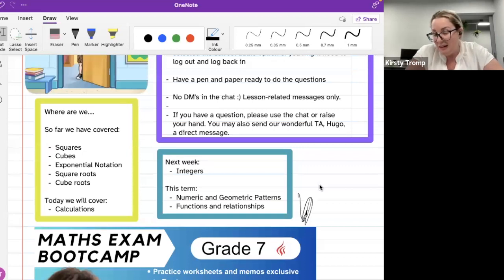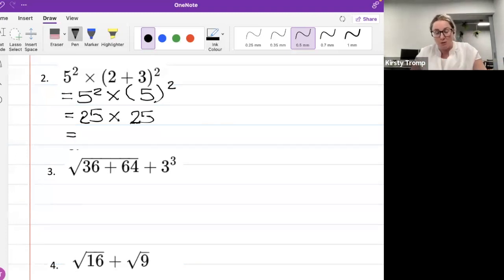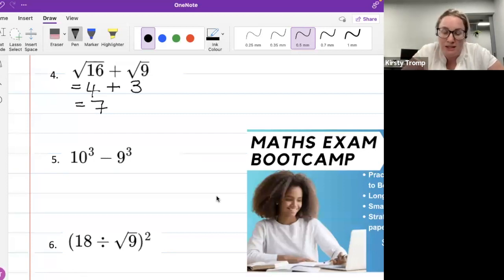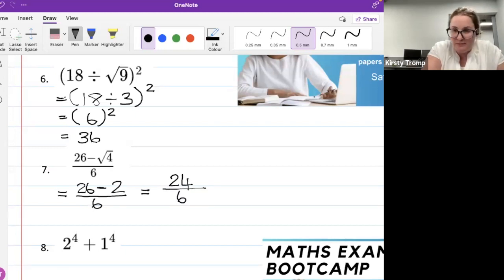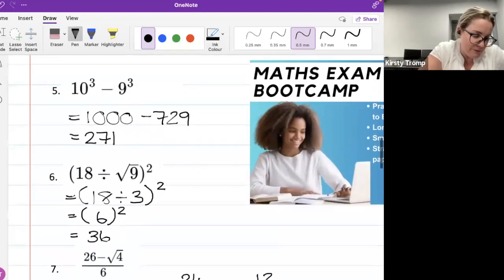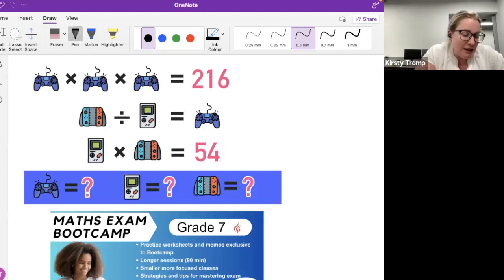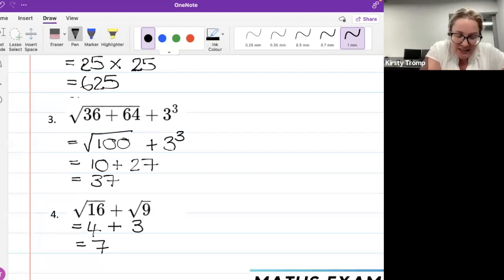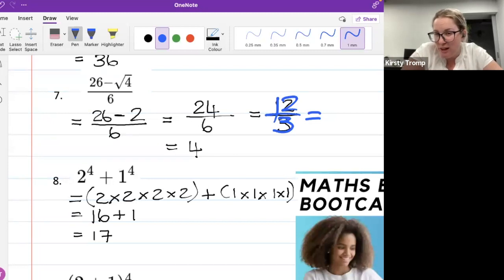Grade 7 - Exponents (calculations)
Grade 7 | exponents | calculations | bodmas | squares | cubes |